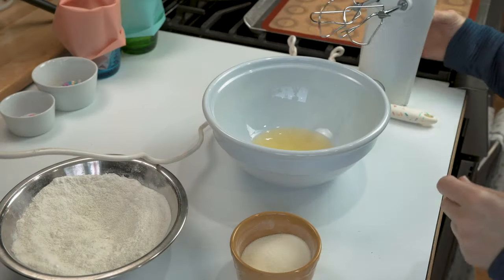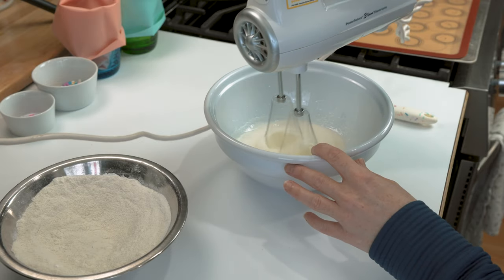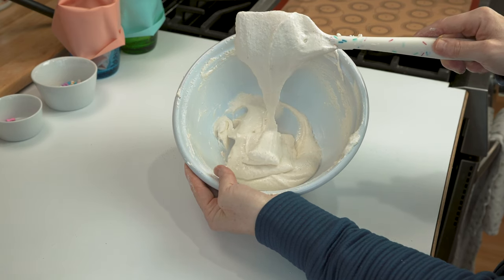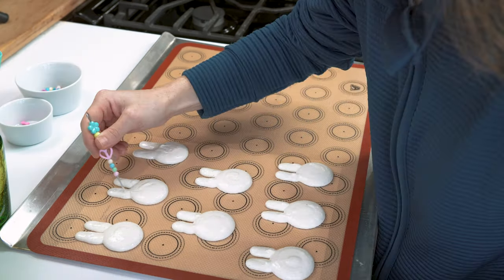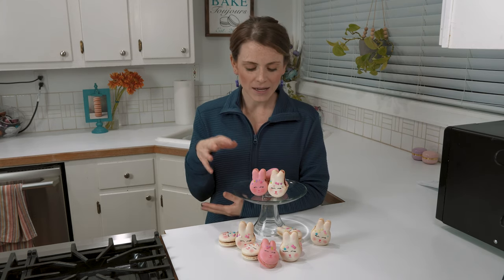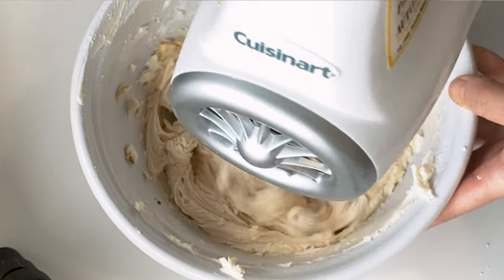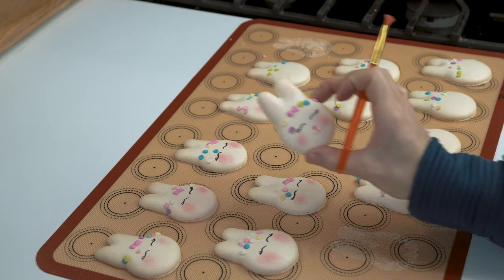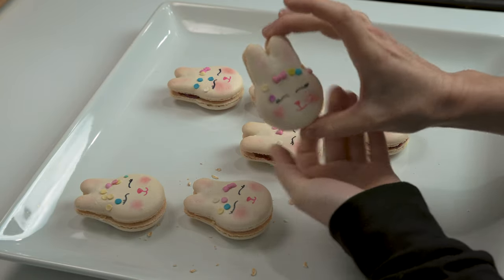How to Make Bunny Macarons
In this video we will make bunny macarons using the no rest french method and fill them with an oat milk latte buttercream and showcase some fun decorative products!

As seen in the video:
-AirBake tray